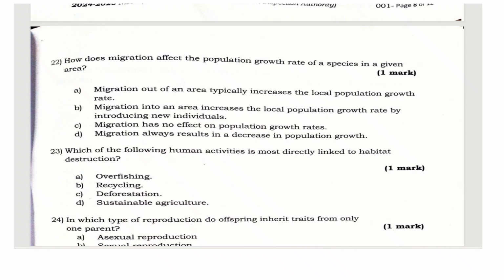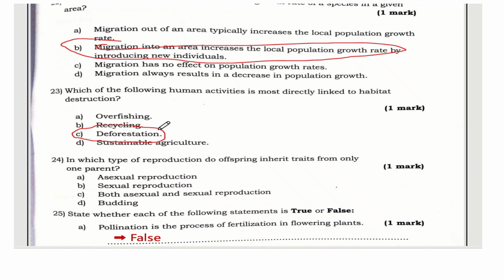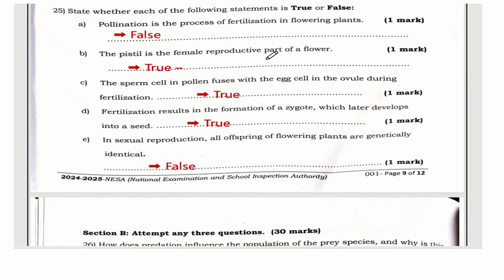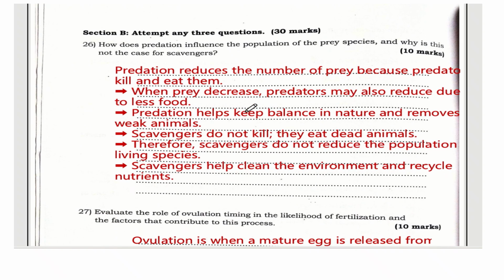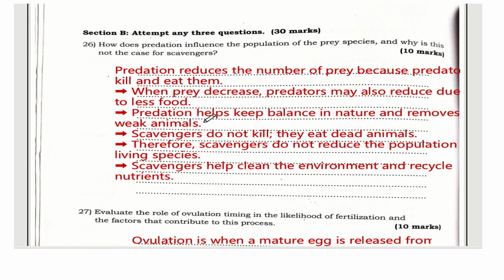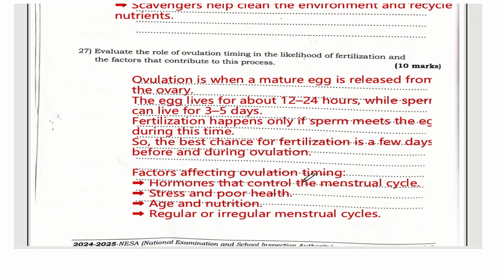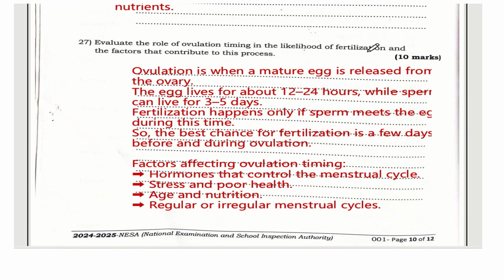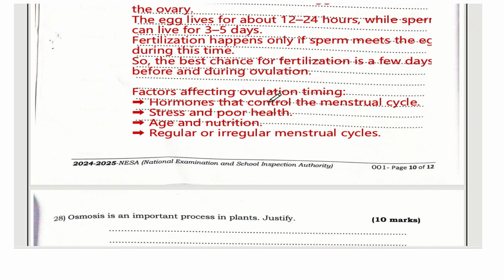Marking Ordinary Level Biology Questions 22–27 | NESA National Exams 2024–2025 | Nell Academy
Murakaza neza kuri Nell Academy! 🌱
Muri iyi video turasuzuma ibibazo bya Biology kuva ku 22 kugeza kuri 27 byakozwe muri NESA National Exams 2024–2025.
We cover important topics like:
✅ Migration and population growth
✅ Habitat destruction
✅ Reproduction in plants
✅ Predation and scavengers
✅ Ovulation and fertilization
Iyi video izagufasha kumenya uko wasubiza neza no kubona amanota menshi.
🎓 Wiyandikishe kuri Nell Academy kugira ngo ubone izindi video z’isubiramo n’isobanuro.